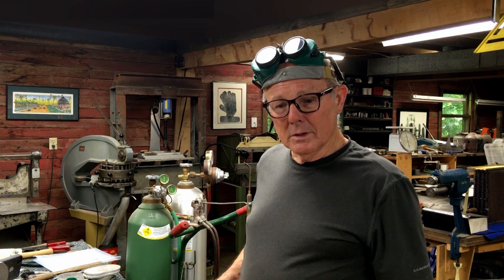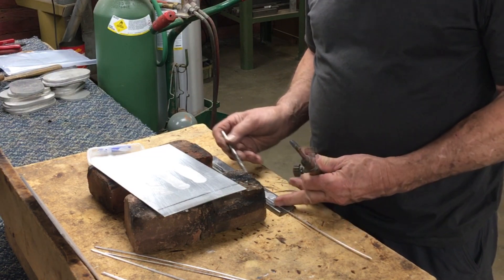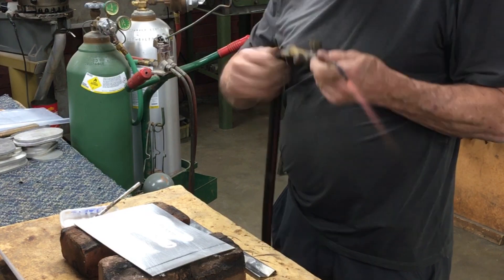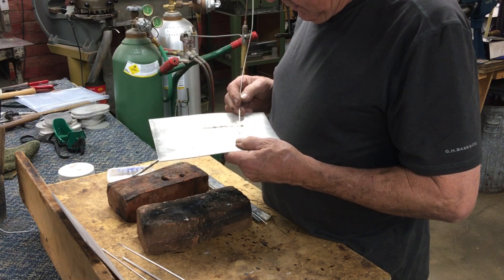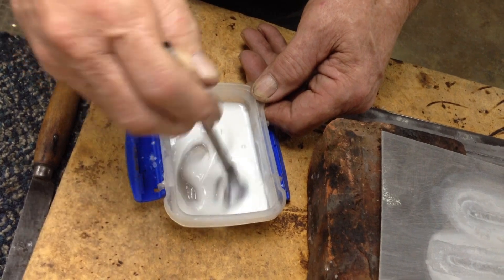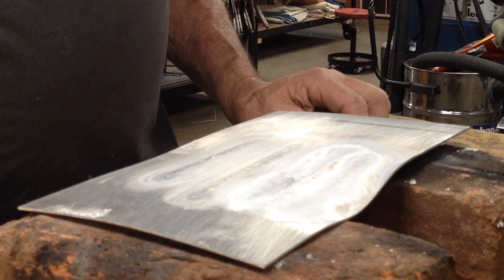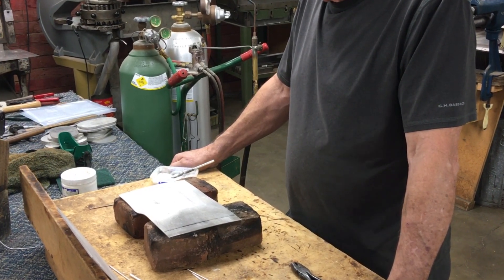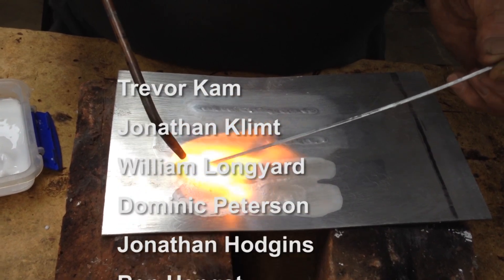Gas Welding Magnesium, with Jerry (Weeks) Baker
Yes, magnesium can be gas welded! Watch metal master Jerry (Weeks) Baker show the intimate details of the process, plus some highlights of his amazing work.

Special thanks to all my supporters on Patreon: Trevor Kam, Jonathan Klimt, William Longyard, Dominic Peterson, Jonathan Hodgins, Ben Hengst, Bill Kerr, Christopher Culbreath, Wes Fullenwider, Teemu Vartiain, Gordon Stipe, Matt Maurin, Terry Doss, Clifton Ballad, R Rickel, Donald Summers Sr., and Kaylee Kerin. racer-john,  Luke Hares, Matthew Schumacher, and Nicholas Audouard.